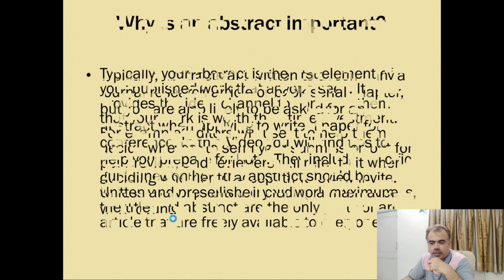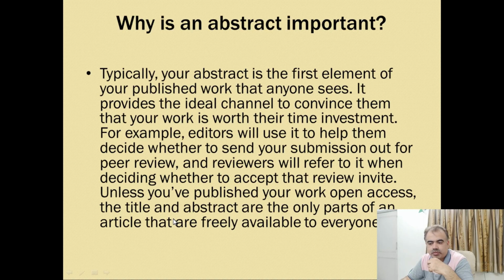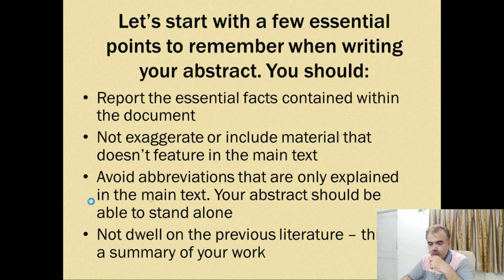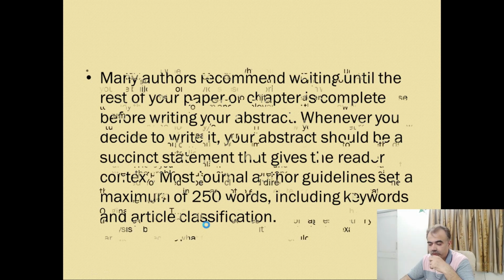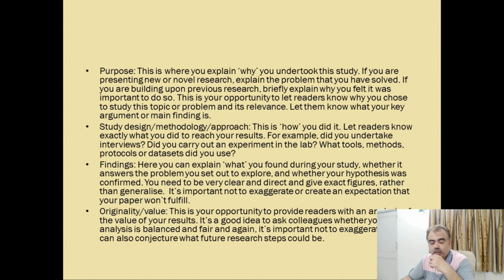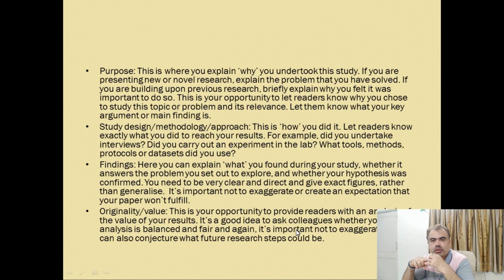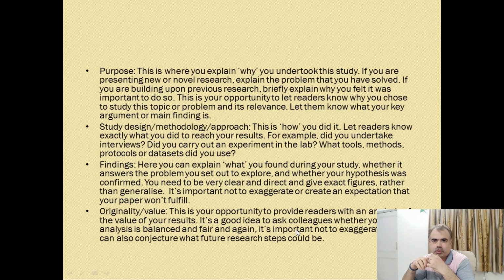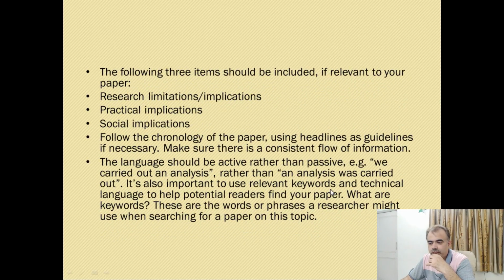Research Publication Trick For SCOPUS/SCI/IEEE Journals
Everyone now a days want to publish paper in SCI/SCOPUS/IEEE Journals .A good quality Papers only get accepted in these Journals.. In this video a small help is provided by writing a good quality abstract your chances of# Publication will increase. Hope this video help you all.
Please Share if you like.